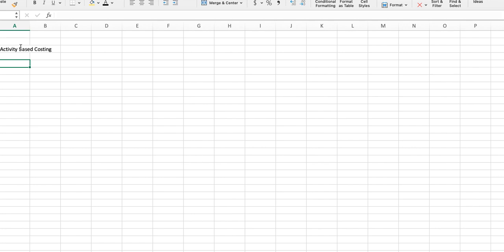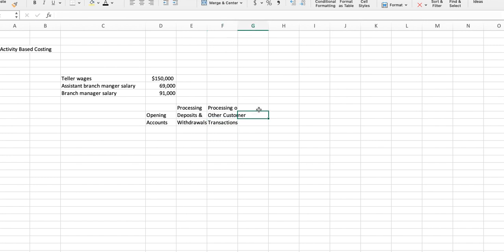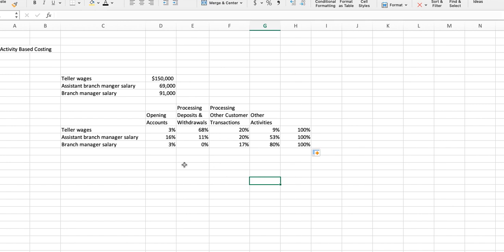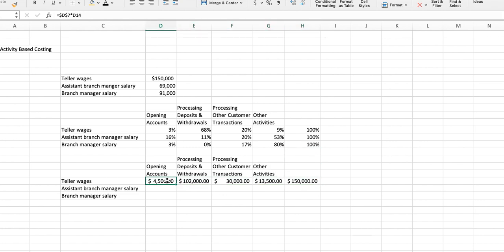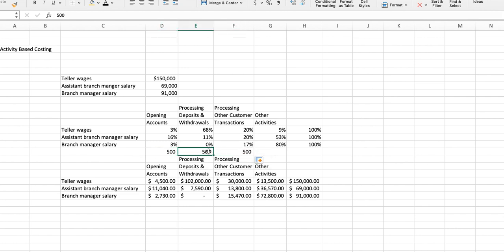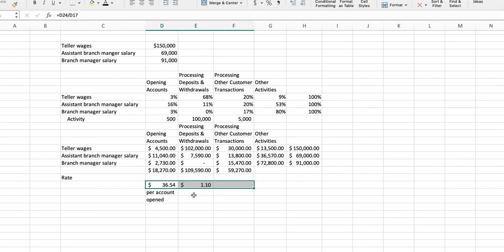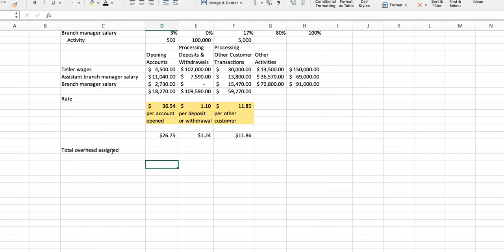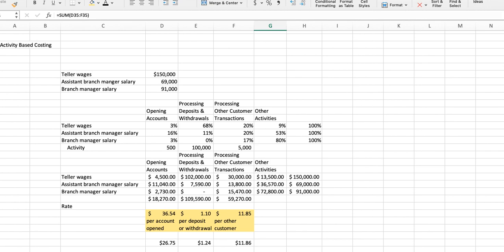Activity Based Costing Video Lecture